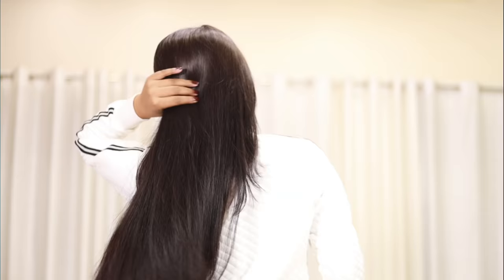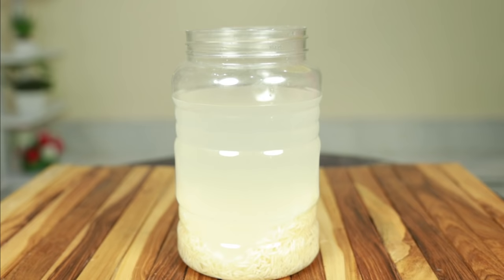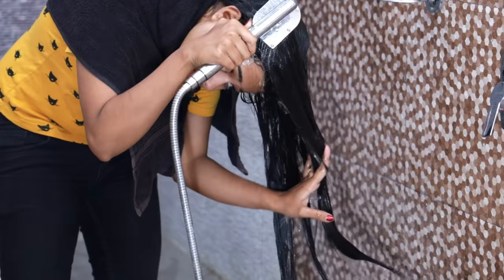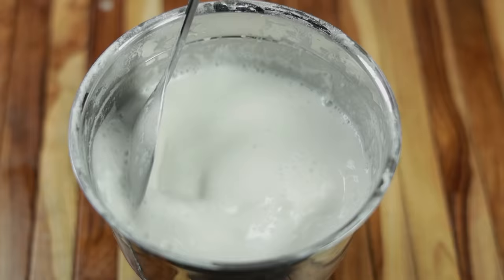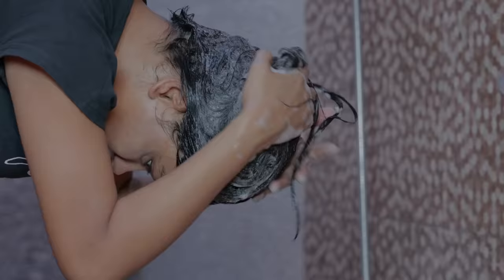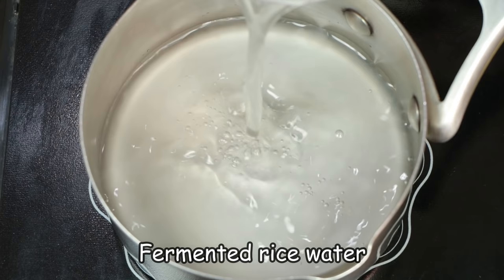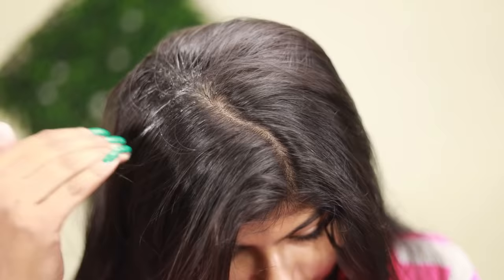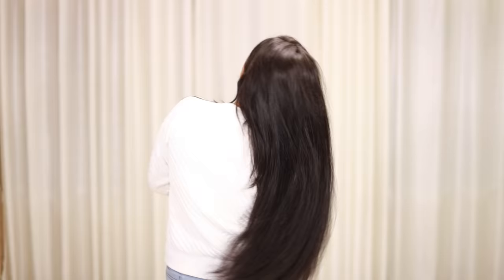Apply RICE WATER On Your Hair & Your Hair Will Never Stop Growing | Double Hair Growth Secret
RICE WATER FOR EXTREME HAIR GROWTH, How To Make Rice Water Hair Growth Rinse. Real Rice water making which will grow your Hair Super Long and Healthy very fast.

Audio Credits :
We use music from Audio Blocks with the power of Audio Blocks Standard License.